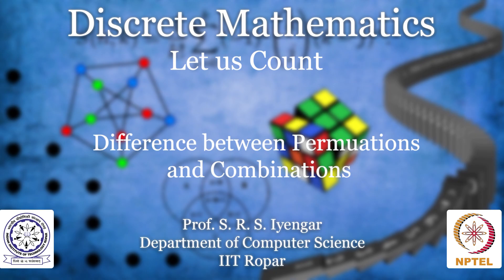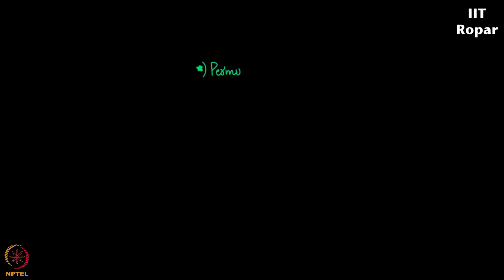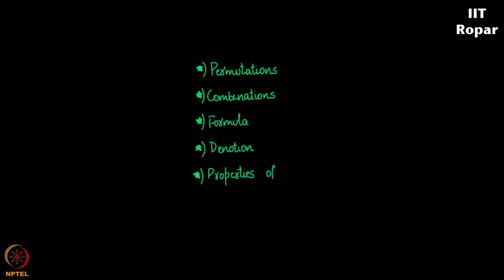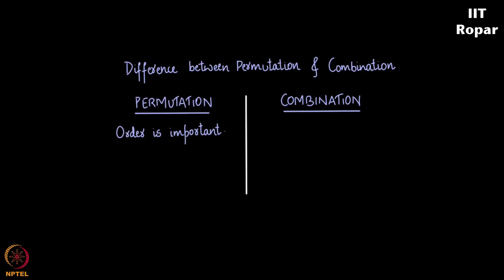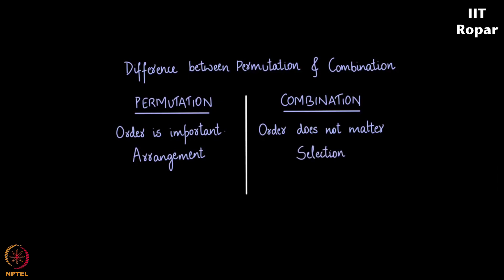Difference between Permuations and Combinations